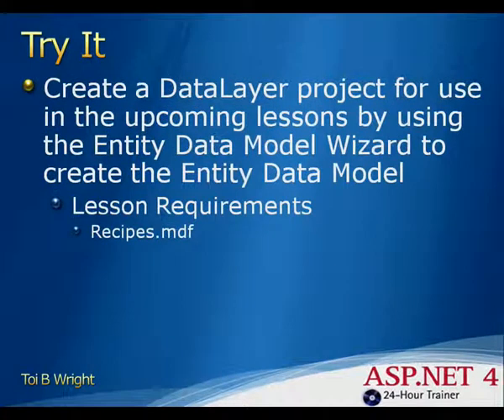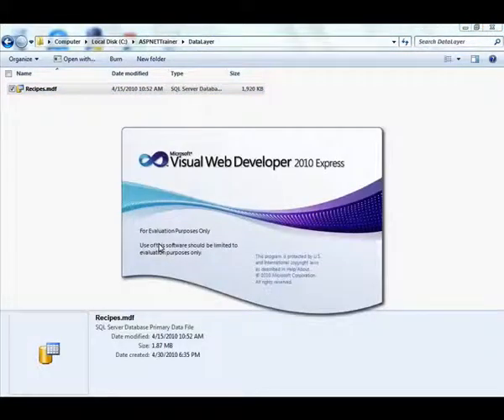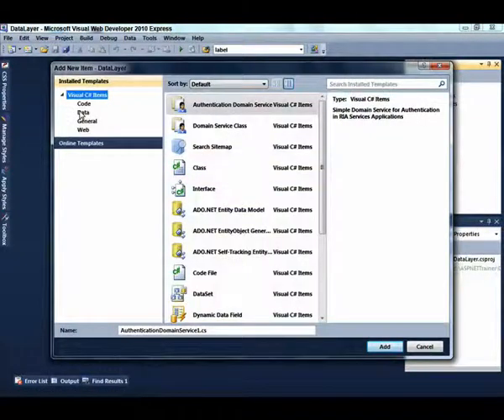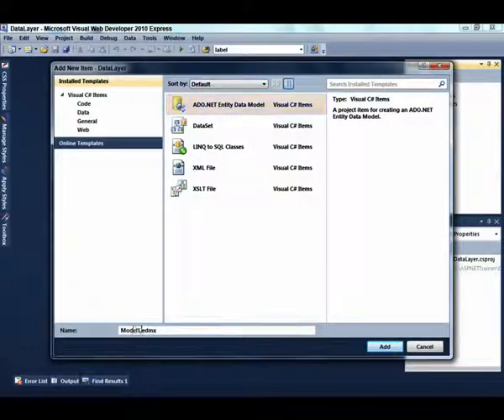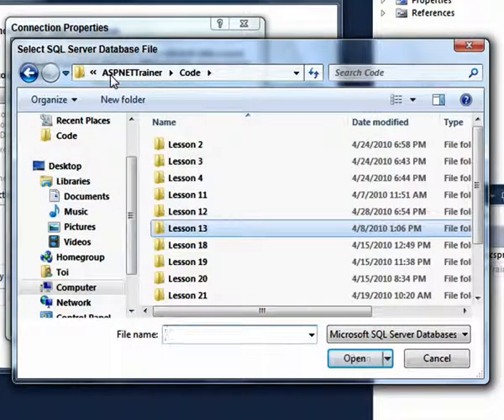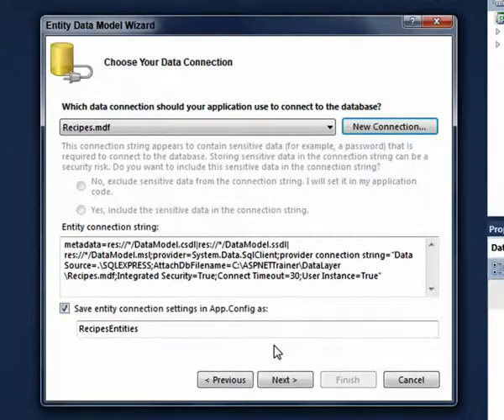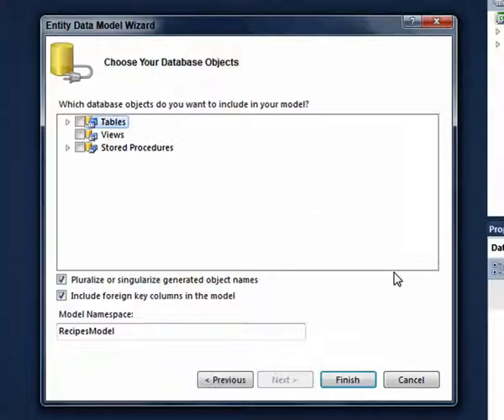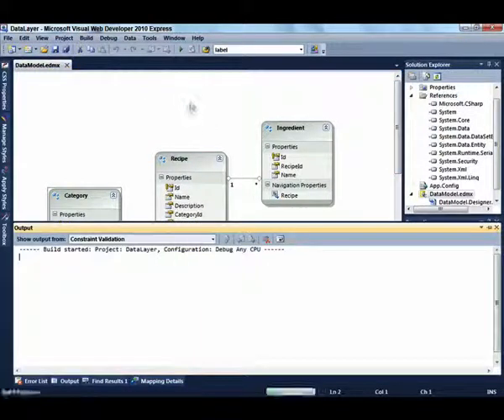Lesson 18 - Using the ADO.NET Entity Framework